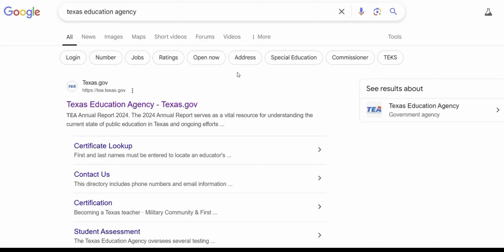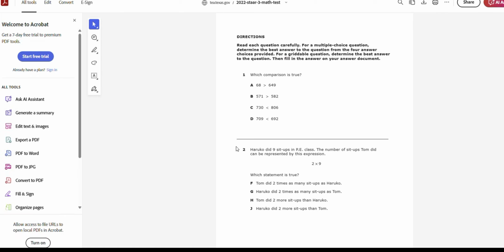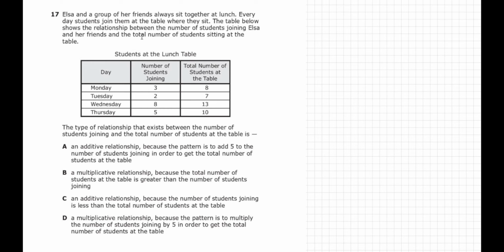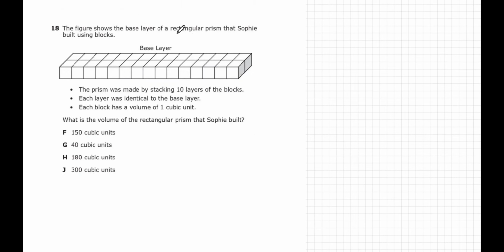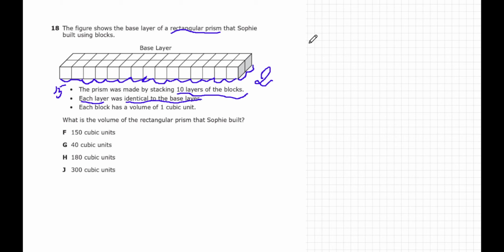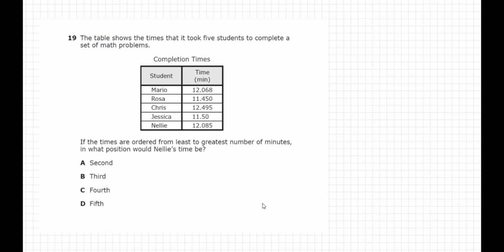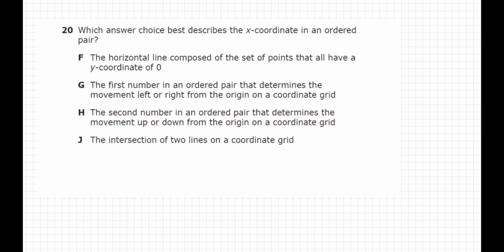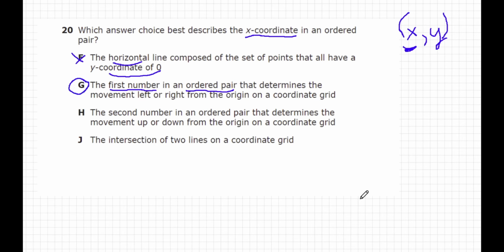5th Grade STAAR Math Test Prep: TEA Released Questions 17 - 20